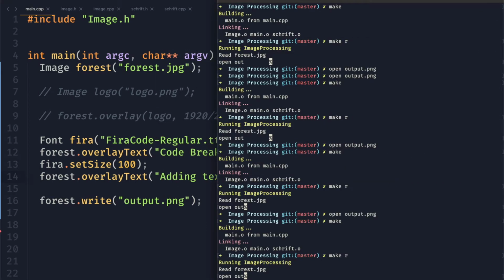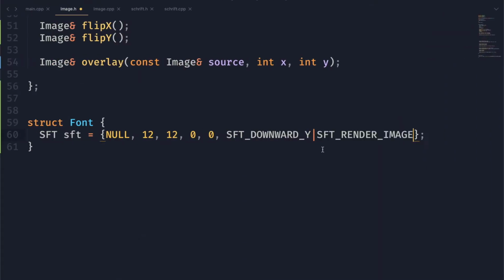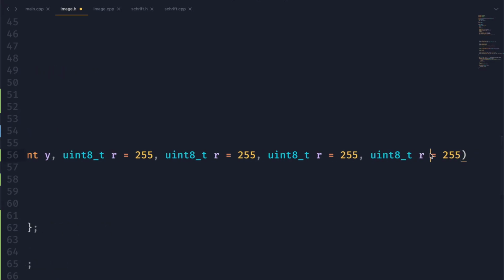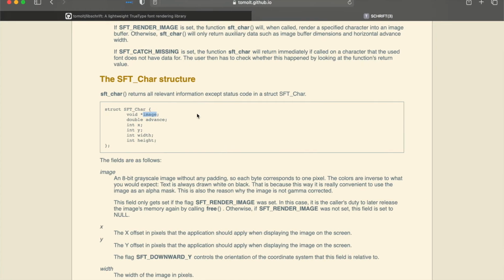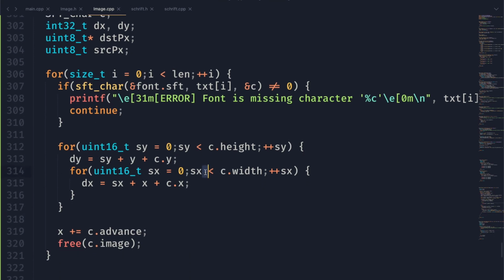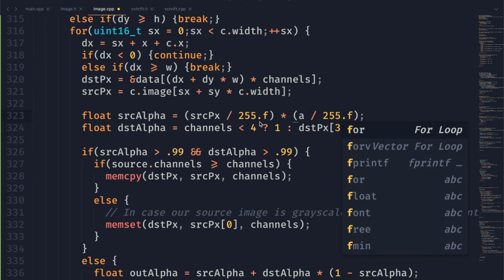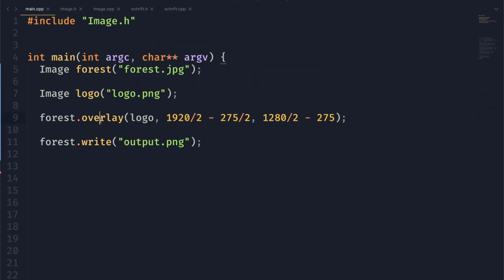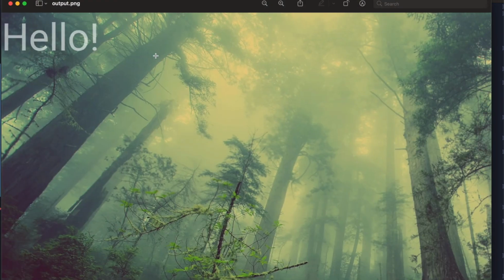Image Processing With C++ Ep.9 - Overlaying Text On Images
In this video we talk about how to read information from a TTF font file and then render that into pixel data on-top of an image. This video is similar to last episode where we wrote code to put images on top of other images.